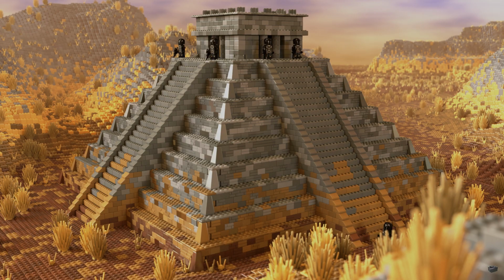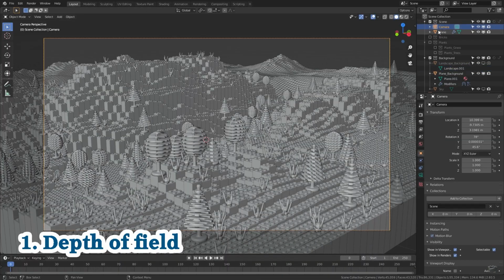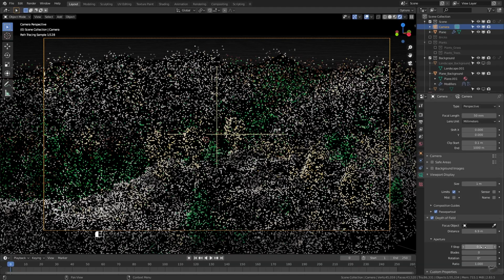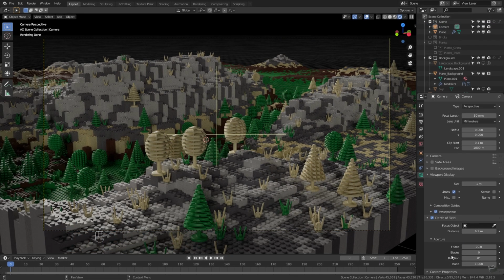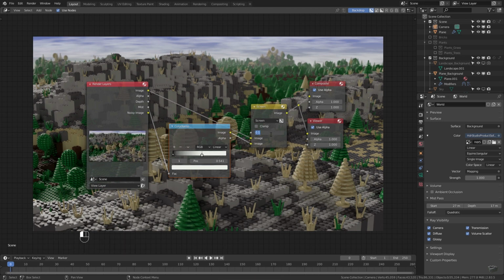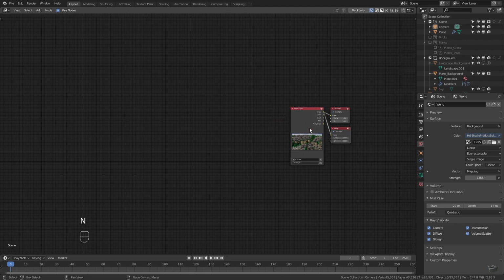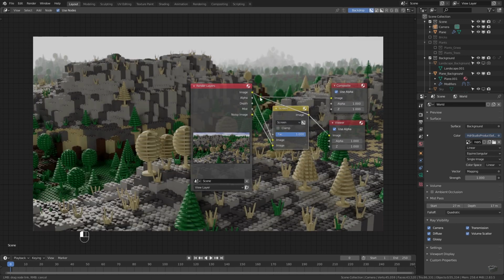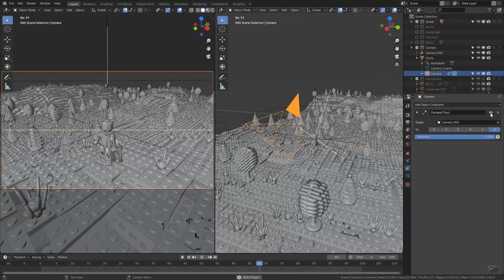Blender Beginner Tutorial Part 11 - Foreground to Background Blending with DOF and Mist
Blender tutorial for beginners! This Blender background blending tutorial is about better blending between foregroud and background with depth of field and mist render pass. This is a step by step blender tutorial for beginners.

My Hardware
Camera EOS Canon 200D DSLR
Power Supply: ACK E10 Camera AC Power supply for Canon EOS 1100D 1200D 1300D
Tripod Manfrotto 290
Light Fotostudio Set 3xSoftbox incl. boom
Audio-Recorder Zoom H2N incl. accessories

00:00 Introduction
01:23 Depth of Field
02:13 Depth of Field - Settings
03:58 Mist
04:55 Mist - Compositor
06:40 Upcoming